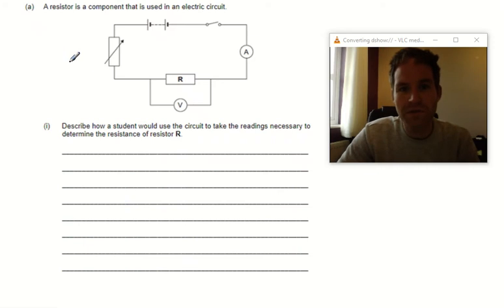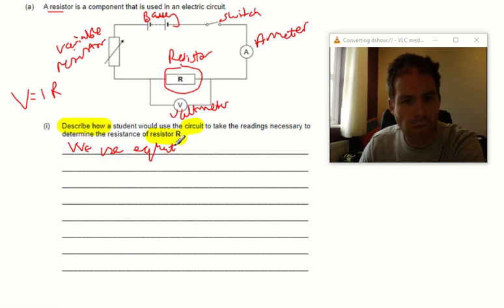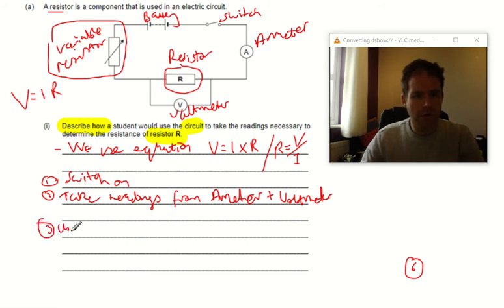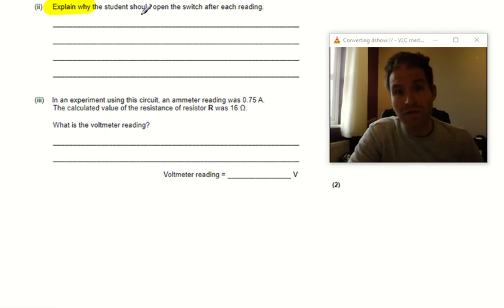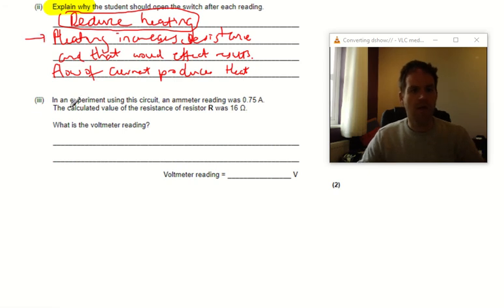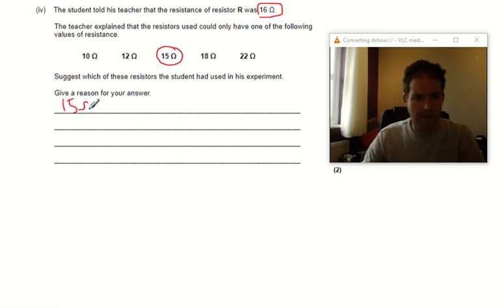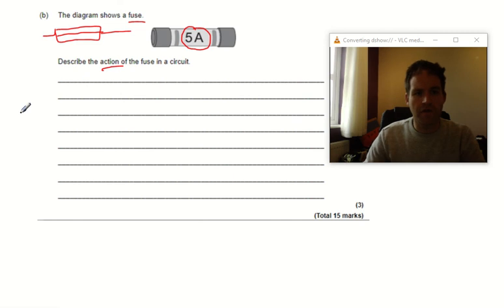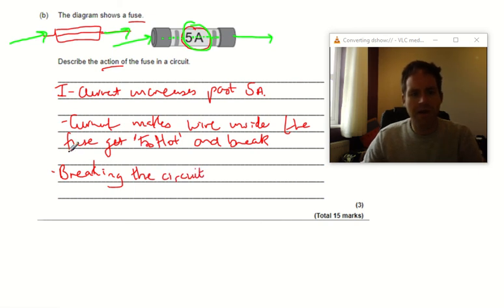current Friday q's q5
q 5 Walkthroughs